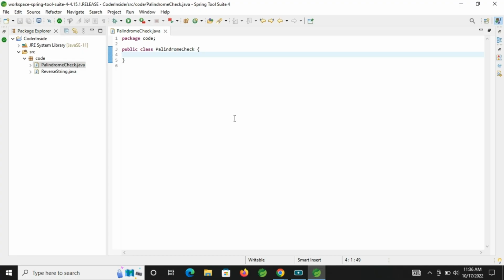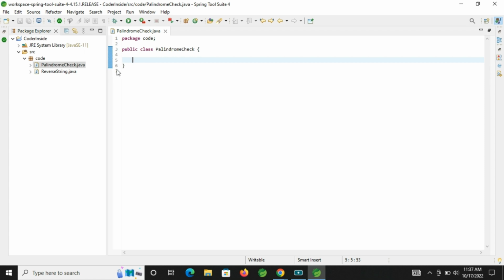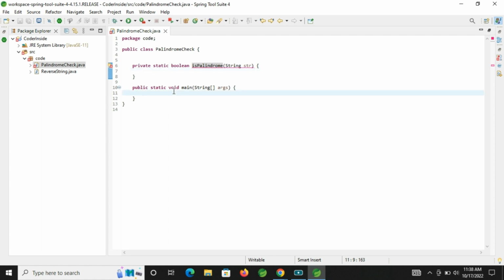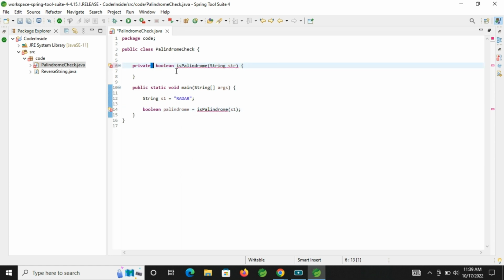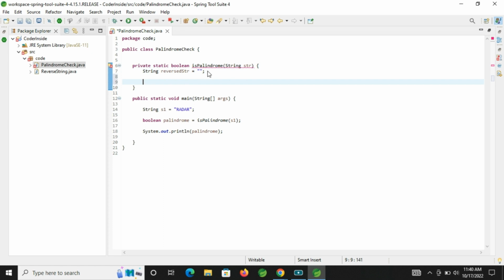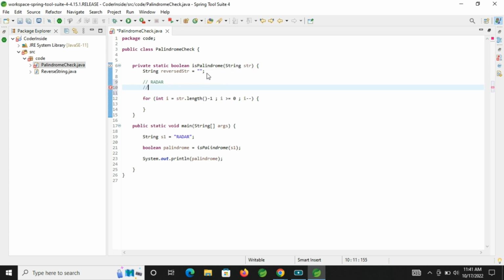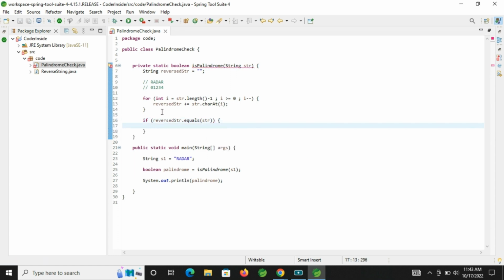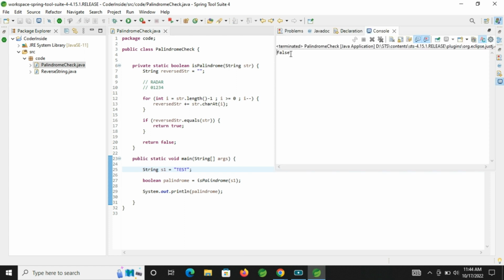Palindrome String Program using Java for Beginners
Program to find Palindrome String
How to find Palindrome String in Java,
Palindrome String program,
Write a java program to find palindrome string in java?
Beginners guide java